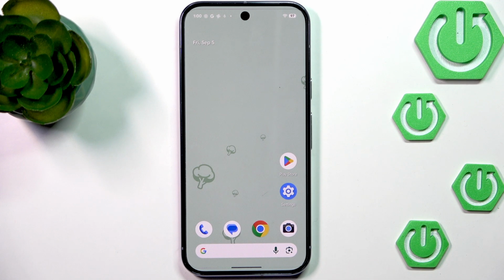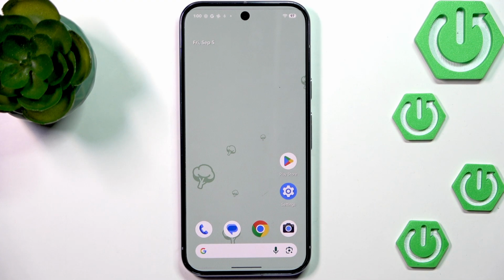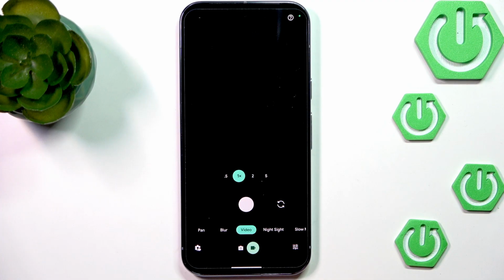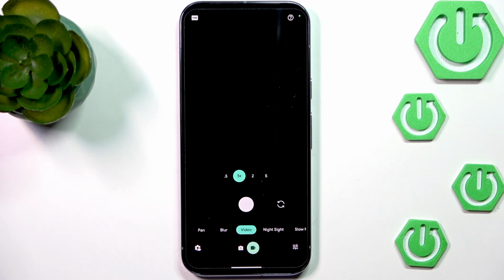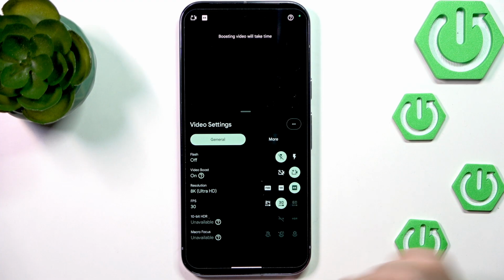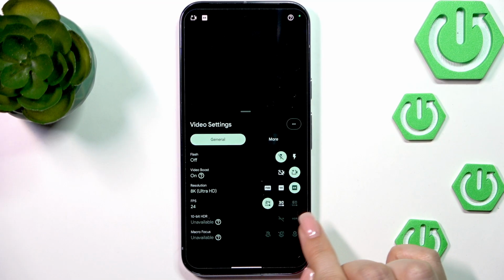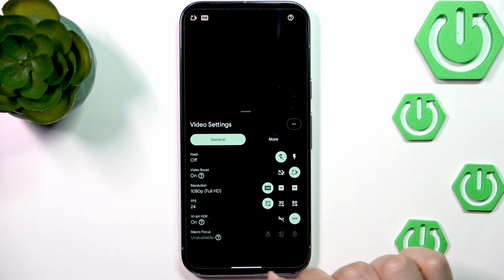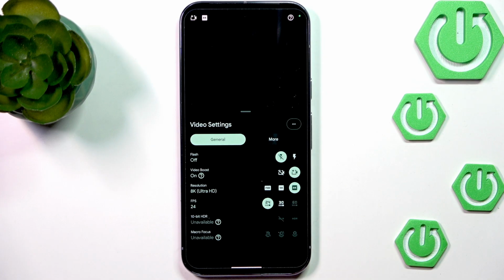GOOGLE Pixel 10 Pro – How to Change Video Resolution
If you want to record videos in the best quality on your GOOGLE Pixel 10 Pro, knowing how to change the video resolution is essential. In this video, you’ll learn step-by-step how to switch between FHD, 4K, and 8K video resolutions directly from the camera app. We’ll also show you how to adjust frames per second (fps) settings for each resolution, so you can capture smooth and high-quality videos that fit your needs. Whether you want to save storage space or shoot in ultra-high definition, this guide will help you get the most out of your Pixel 10 Pro camera.

How to change video resolution on GOOGLE Pixel 10 Pro?
How to record 4K or 8K videos with GOOGLE Pixel 10 Pro?
Where are the video resolution settings in GOOGLE Pixel 10 Pro camera?

0:00 Introduction
0:07 Open Camera App
0:16 Switch to Video Mode
0:34 Access Camera Settings
0:50 Find and Select Video Resolution
1:10 Adjust Frames Per Second (FPS)
1:34 Summary